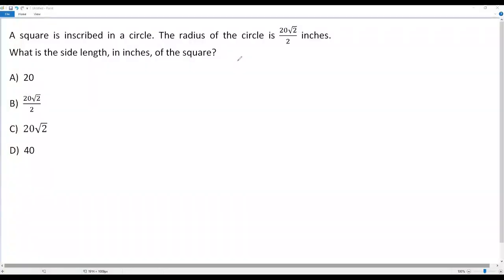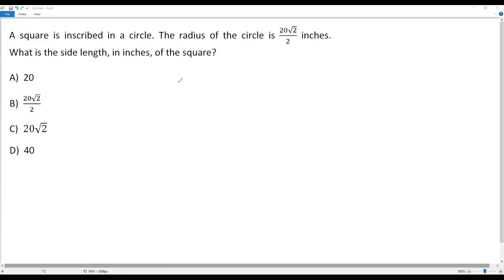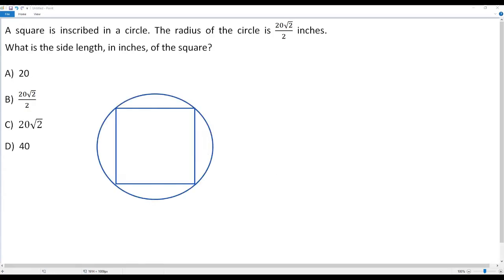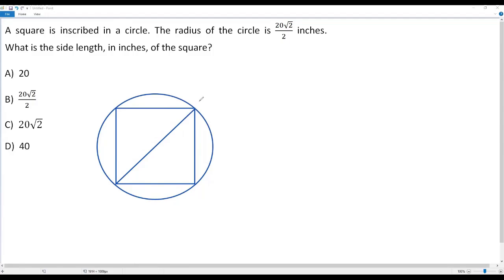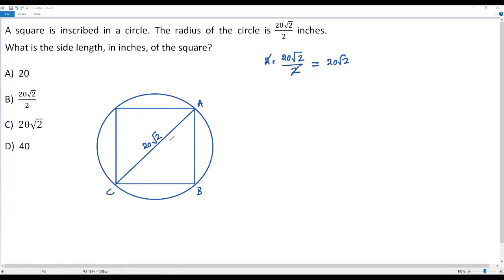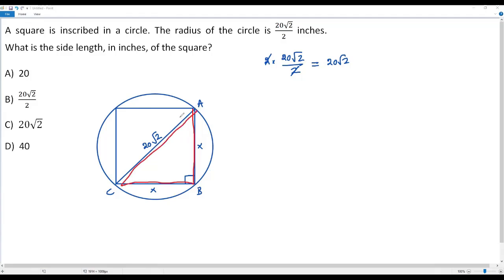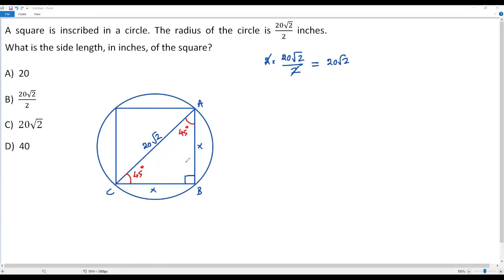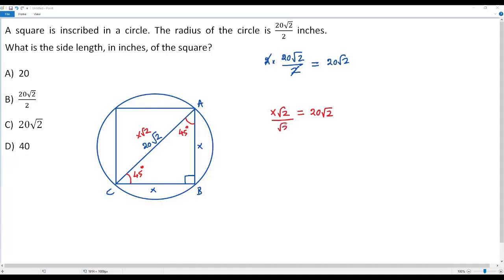SAT Math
A square is inscribed in a circle. The radius of the circle is 20√2/2 inches. What is the side length, in inches, of the square?

A)  20
B)  20√2/2
C)  20√2
D)  40